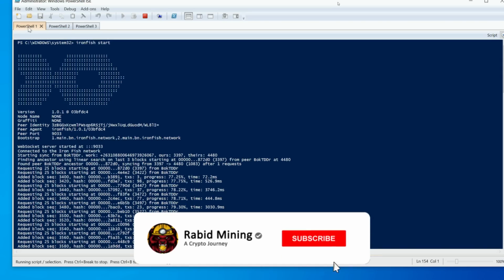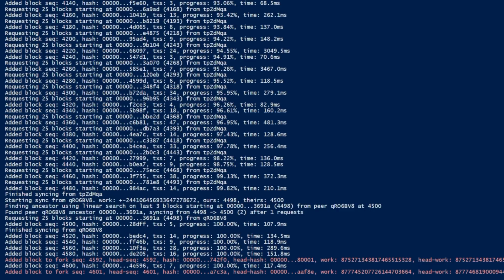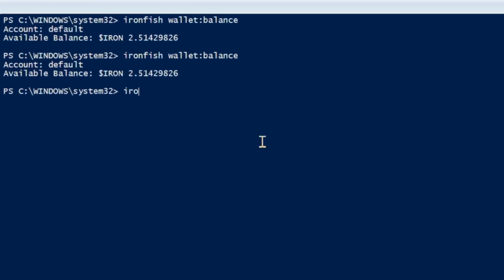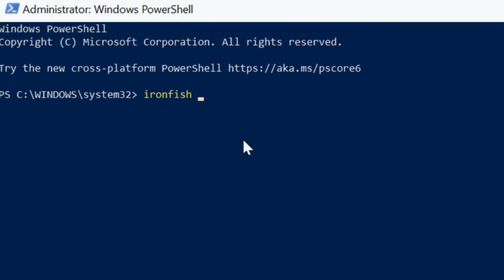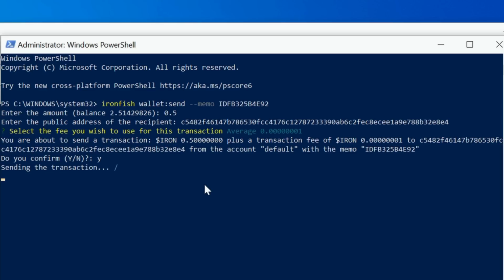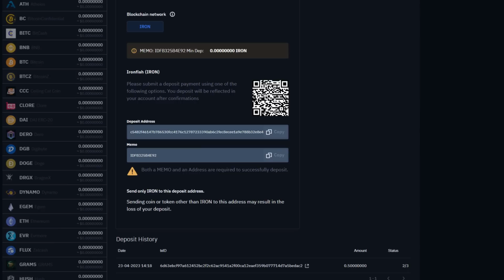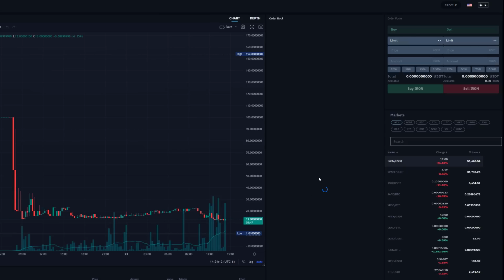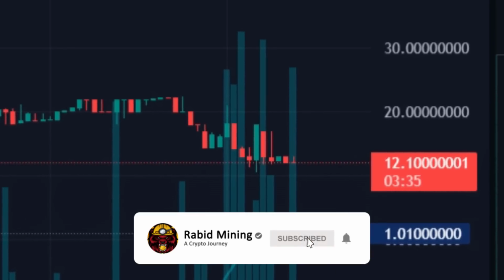How To SELL/TRANSFER IRONFISH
sell ironfish memo

Trading/Taking Profits?

✅ FLUX: t1SGqQz8uPxrfhQMr2xPUWa7ndtNdtRoXZ2
✅ Eth: 0x17a7FaFb3821722aB9032f1Dd1089aC432896f63
✅ ETC: 0x9899B7E3839DA51D5c53f507458E99ae3032CC5A
✅ XMR: 41wRsv2LzAB4WqFYmEzc393zJBS5dhMArGDjLiMu9vmH2Yvz5TgFyheXxBkp9WJUn4LrYmWtnhqh1LtDDbMm74B8QniroEk
✅ BTC: bc1qder9fr6sgrhpd6j754pt949tmzzzytllh3s7sw
✅ RTM: RNrTxXxKkvdKJp7ZjKjGgZ1kKZeTUFyTVy